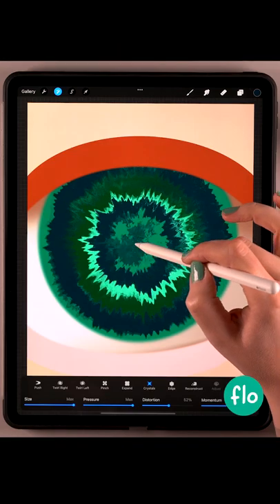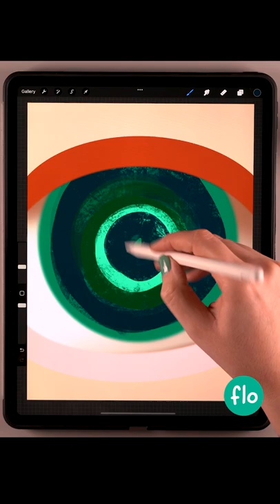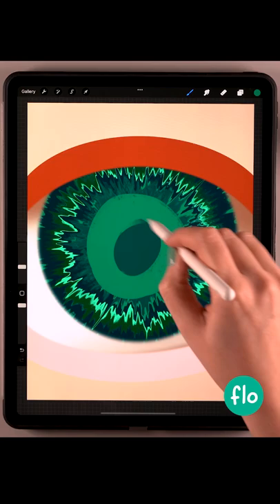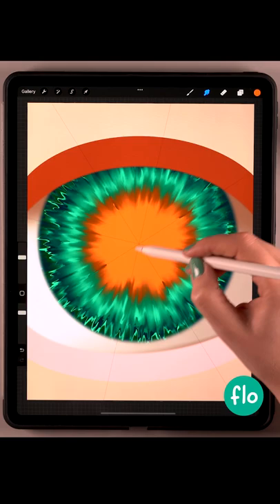Crazy Eye Drawing Trick in PROCREATE for Beginners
In this easy short Procreate tutorial, I will show you how you can draw an eye in Procreate super easy.

Let's keep in touch!

- Flo -